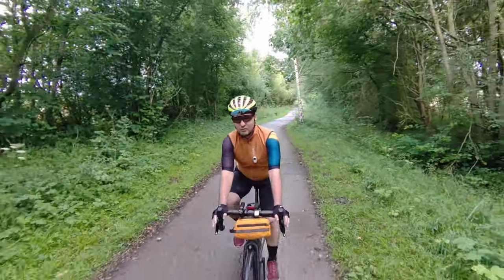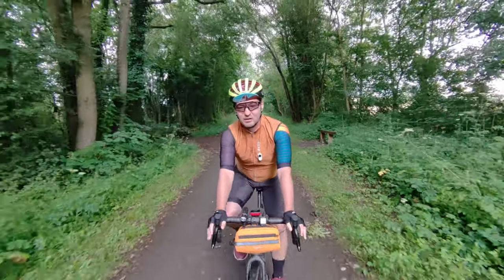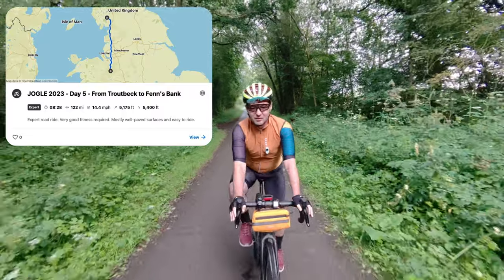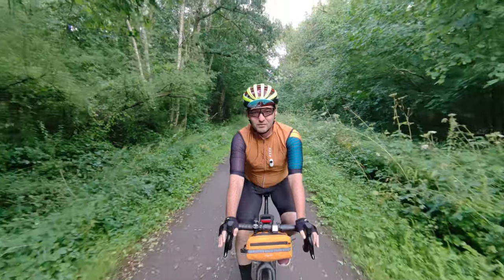HOVER X1 | The Jogle - ROUTE GUIDE | John O'Groats to Lands End August 2023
Join me as I fly my Hover X1 and discuss my epic journey from John O'Groats to Lands End starting in August 2023.Hover Camera X1 Self-flying Camera is here, after a much anticipated wait after ordering from Indiegogo the little 125g Drone with 2.7k Camera & gimbal is here from

Filmed with Hover Camera X1 Self-flying Camera, from Indiegogo the little 125g Drone with 2.7k Camera & gimbal  from  @ZeroZeroRobotics  @Hover-Global

My channel is about cycling. I cover lots of cool stuff such as cheap bikes, long bikerides, far off places and gadgets on the bicycle also. Always looking for new places to cycle and new cheap bicycle bits to test out